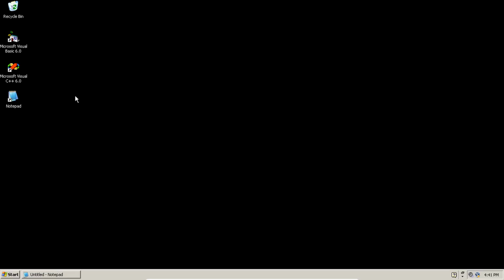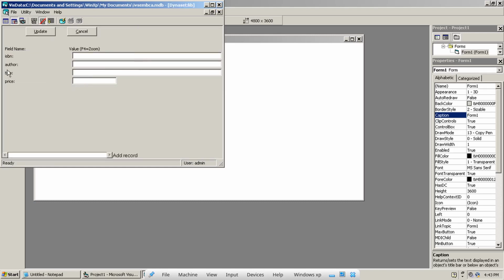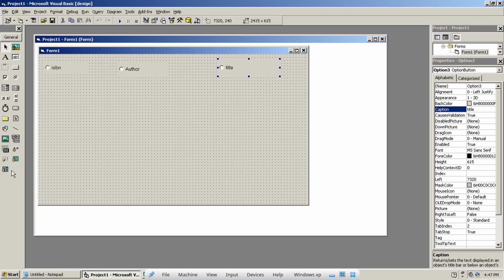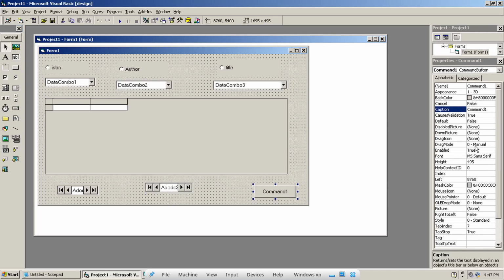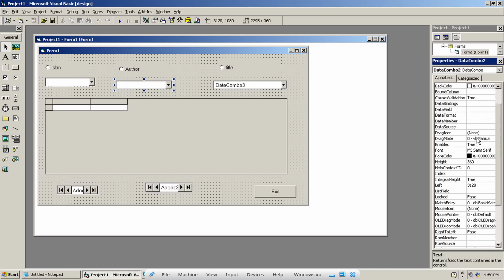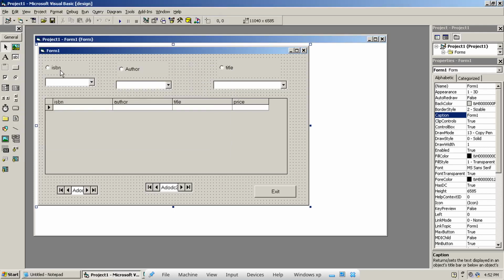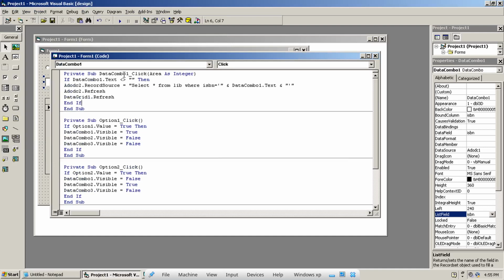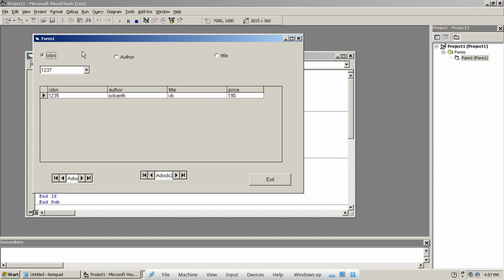VB6 application linked to library database to perform a search of a book.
VB6.0 application to perform search of a book from the database, when user clicks a button. The user should be able to search the book with title, ISBN no. or Author name